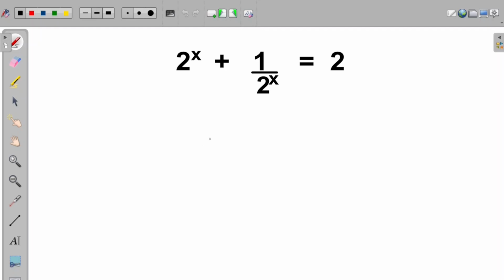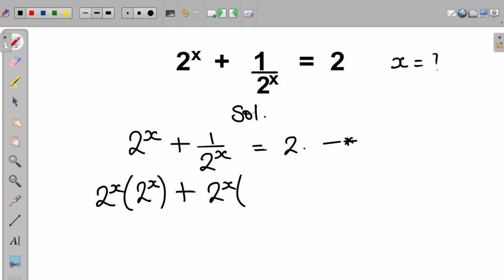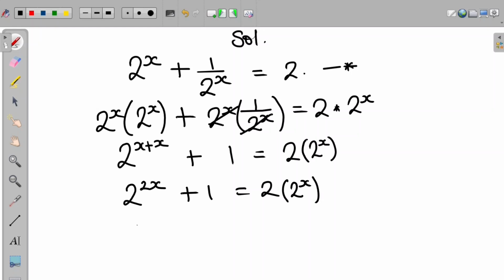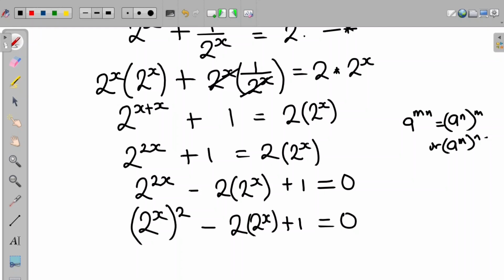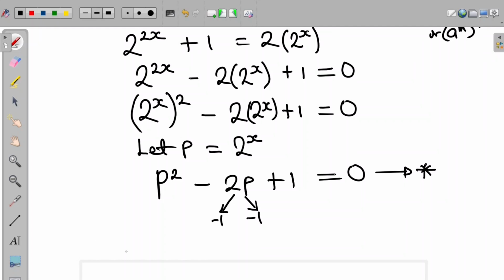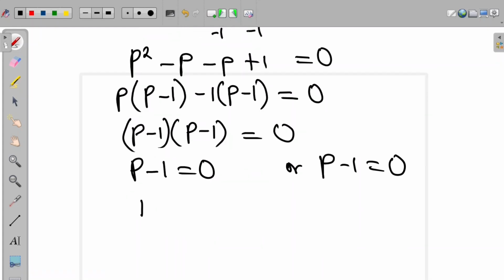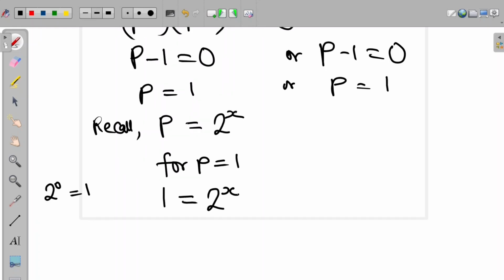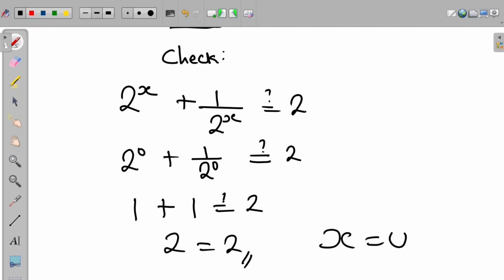Exponential Equation Solved Using Quadratic Method | WAEC, NECO/JAMB Must-Know!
This video features another powerful example of how exponential equations can be transformed into quadratic equations — a common trick used in WAEC, NECO, and JAMB math exams!

In this lesson, you'll learn how to identify the pattern, apply substitution, and solve the equation confidently using algebraic methods. If you're preparing for secondary school exams or just want to improve your math problem-solving skills, this tutorial is perfect for you!

✅ What you'll learn in this video:

How to spot exponential equations that form quadratics

A smart substitution method that simplifies the process

Solving step-by-step with clear explanations

WAEC/JAMB-level exam question with a full solution

📚 Who should watch this:
Secondary school students, WAEC & JAMB candidates, NECO exam takers, and algebra learners seeking clarity and exam success.

📌 Practice along with the video, pause when needed, and test yourself!